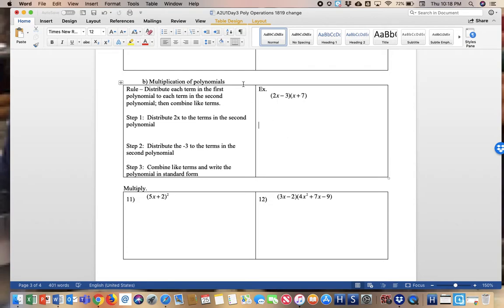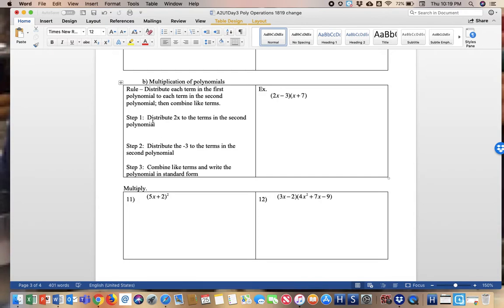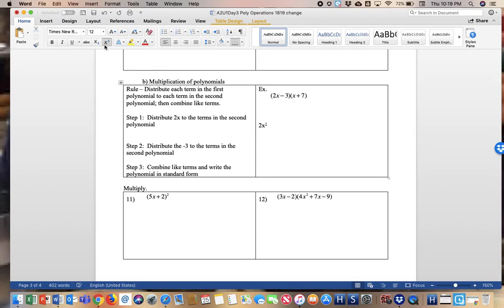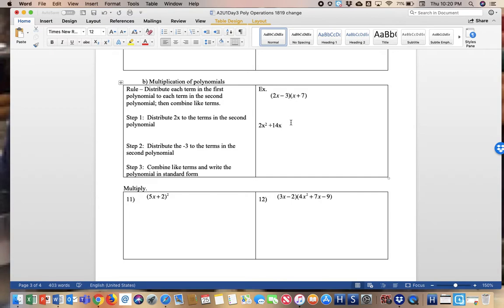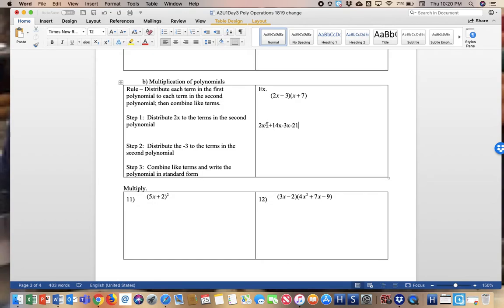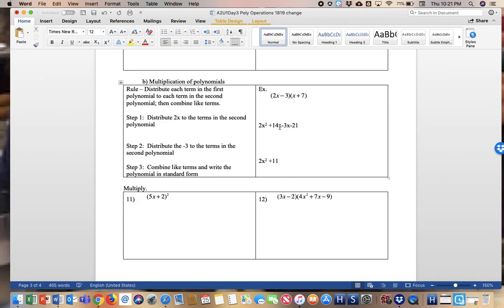Video 4c Multiplying Polynomials Part 2